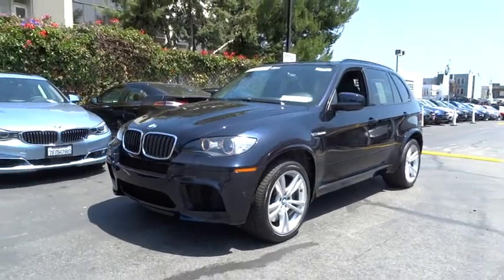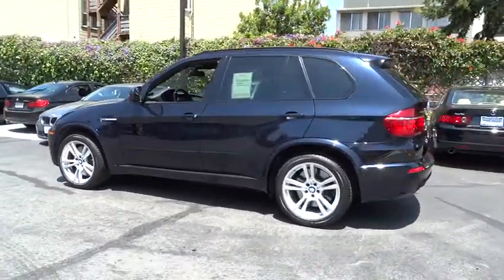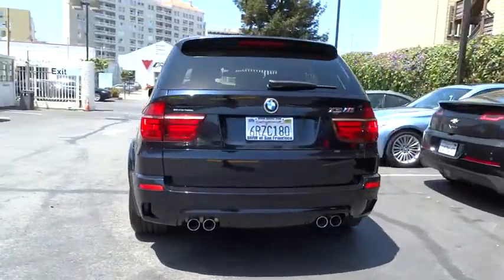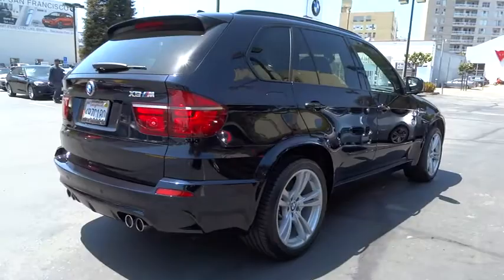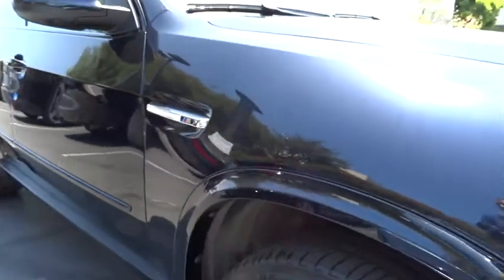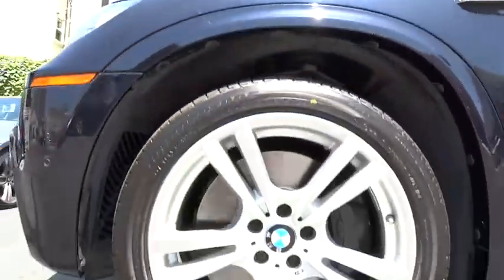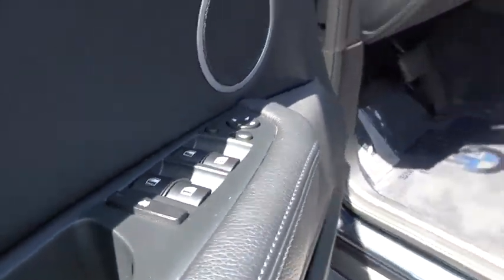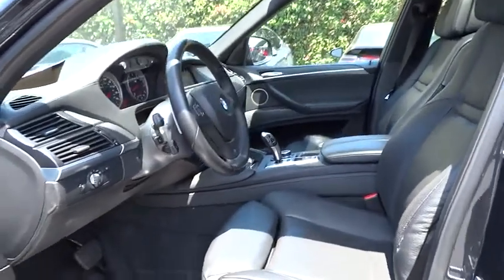2011 BMW X5 M San Francisco, San Jose, Oakland, Marin, bay area, CA 35357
2011 BMW X5 M
2011 BMW X5 M COLD WEATHER PKG - Stock#: 35357 - VIN#: 5YMGY0C50BLK27051

ACTIVE VENTILATED SEAT PKG -inc: active driver seat front ventilated multi-contour seats w/lumbar support, CARBON LEATHER TRIM, COLD WEATHER PKG -inc: heated steering wheel ski bag heated rear seats, COMFORT ACCESS KEYLESS ENTRY, DRIVER ASSISTANCE PKG -inc: rearview camera w/top view side-view camera auto high beams head-up display, LEATHER DASHBOARD & CENTER CONSOLE, PREMIUM SOUND PKG -inc: iPod & USB adapter enhanced premium sound Satellite radio w/1-year subscription, REAR CLIMATE PKG -inc: 4-zone auto climate control rear manual side window shades, SIDE-VIEW CAMERA